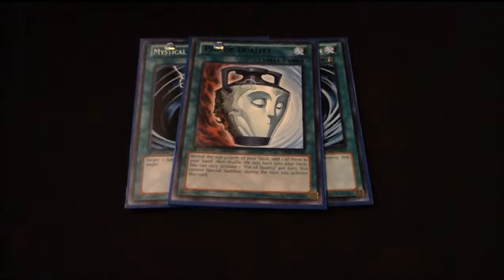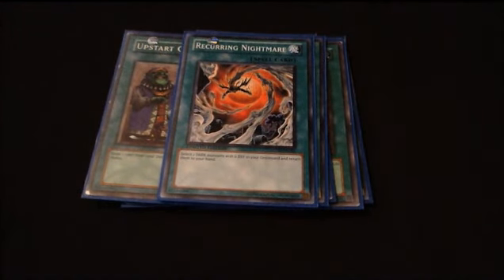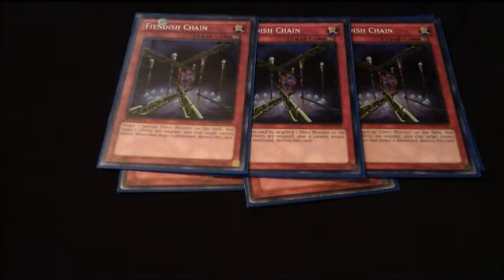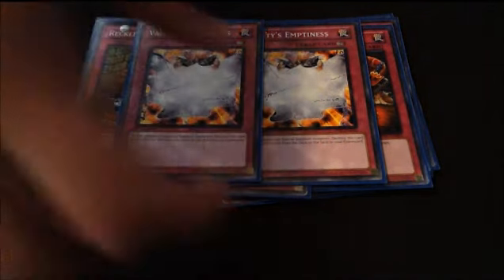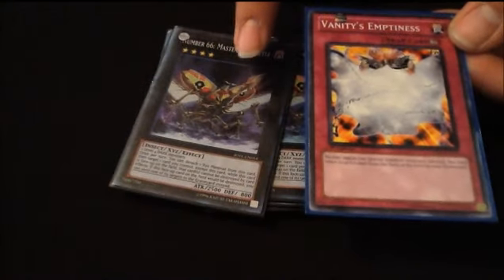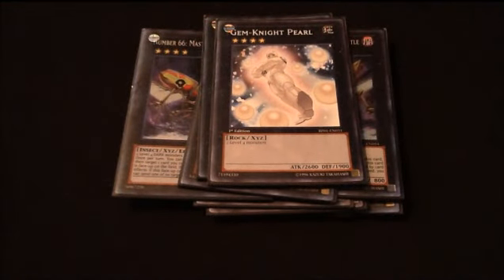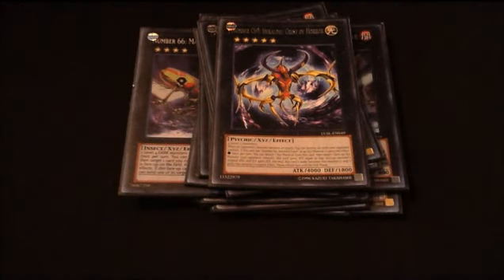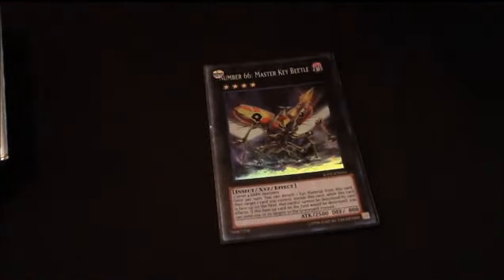Yu-Gi-Oh! Umbral Horror Deck Profile April 2014 - Gengar, Spiritomb, and One Scary Heracross!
THIS DECK HAS BEEN UPDATED FOR OCTOBER 2014

Hello, Fellow Duelists. Today I have my first deck of the April 2014 format. I will be profiling my completed (finally) Umbral Horror Deck. It is a great deck and is very budget friendly, so hopefully you guys can give this deck a try!

For those girls in the thumbnail:
Gengar: